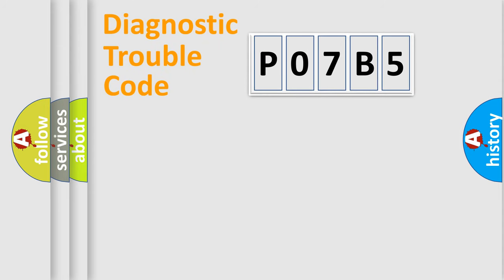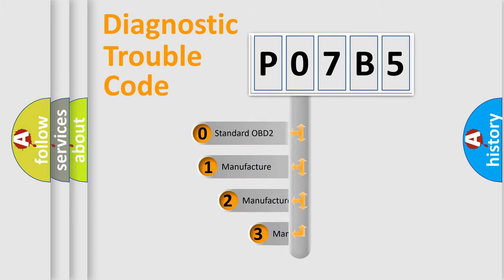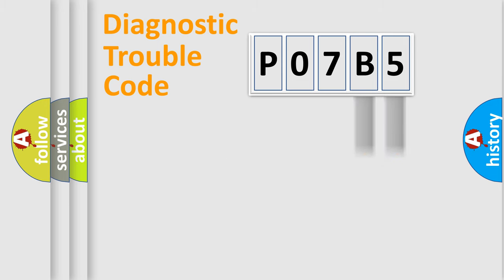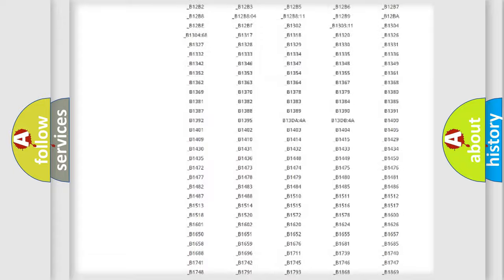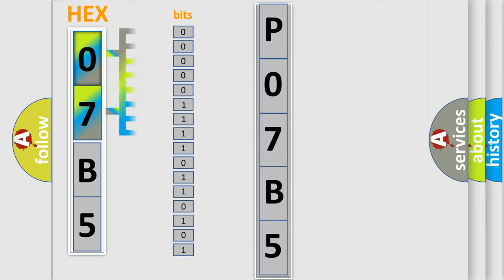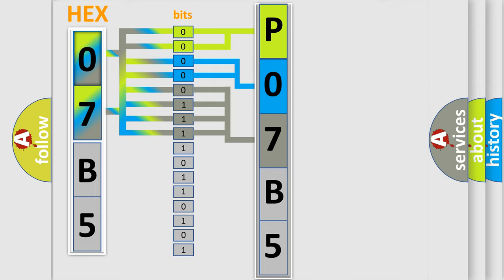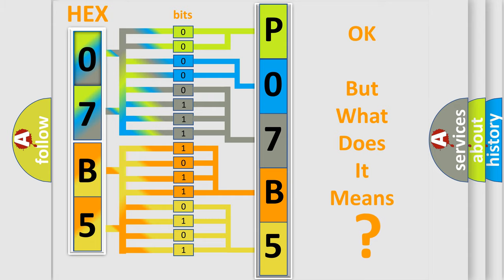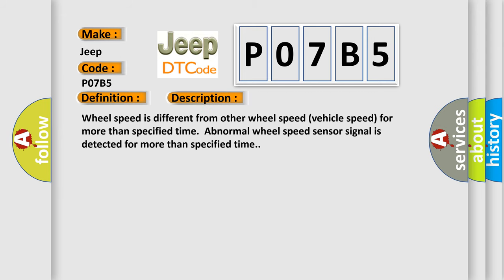DTC Jeep P07B5 Short Explanation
Contents:
0:21 Basic DTC analysis according to OBD2 protocol standard.
1:48 Insight into programming
2:58 A diagnostically understandable description of the Diagnostic Trouble Code
3:05 Basic error definition

Make:
Jeep
Code:
P07B5
Definition:
Left-rear wheel speed sensor circuit rangeor performance
Description:
Wheel speed is different from other wheel speed (vehicle speed) for more than specified time.Abnormal wheel speed sensor signal is detected for more than specified time.
Cause:
SensorECM